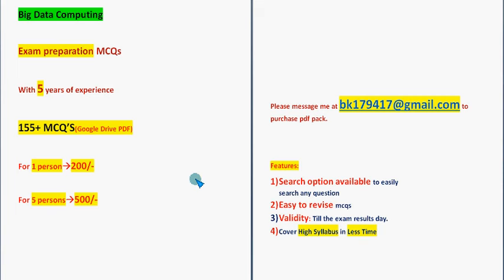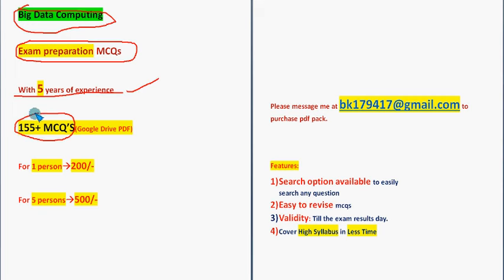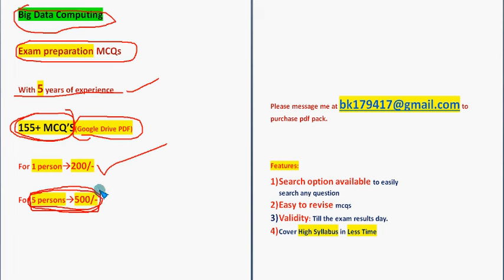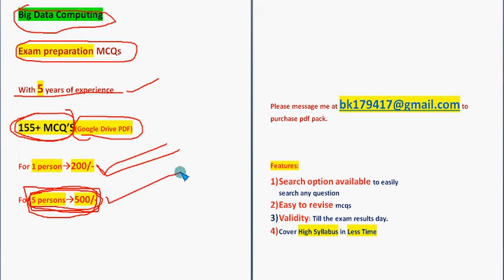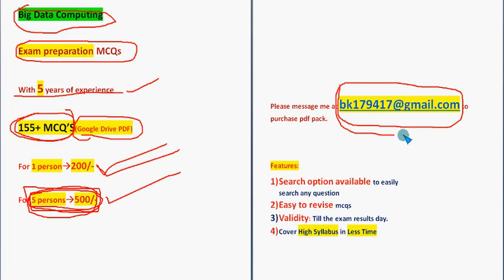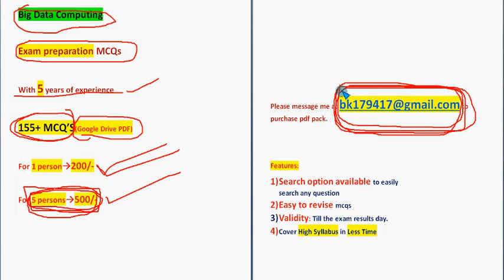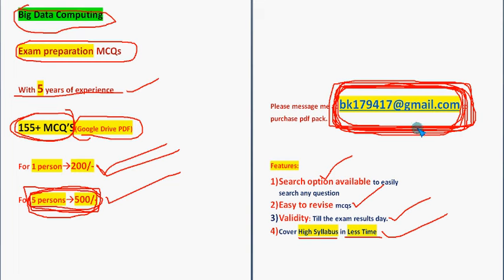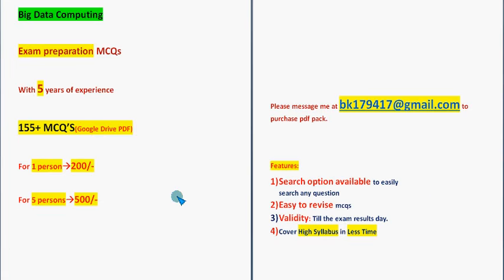Big Data Computing|| NPTEL Exam Preparation PDF MCQs 2024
155+ MCQS
1 person ===  200/-
5 persons=== 500/-